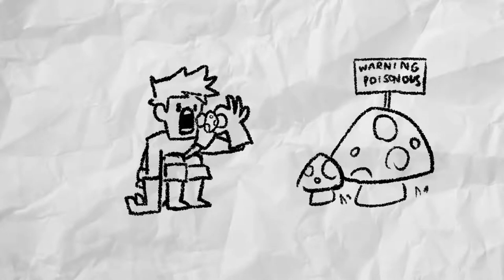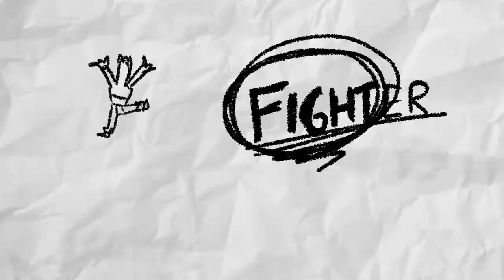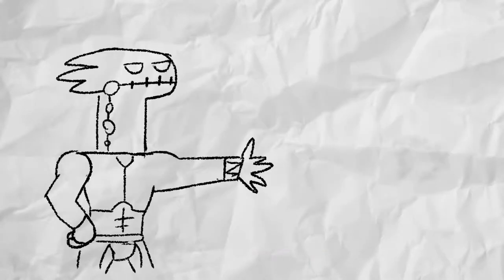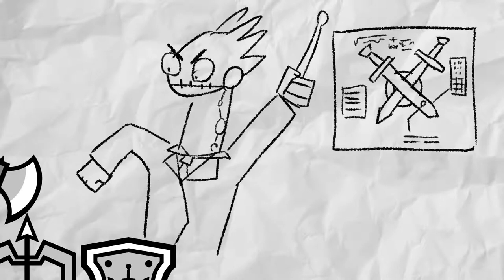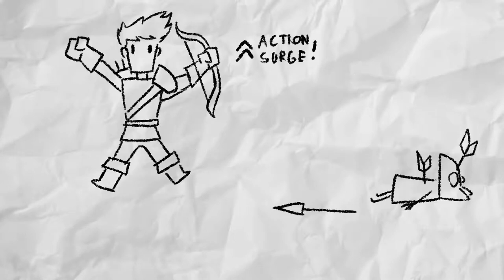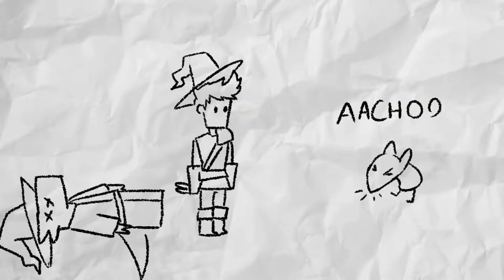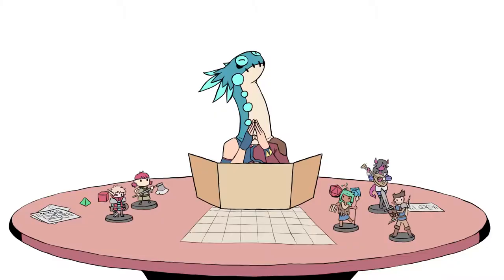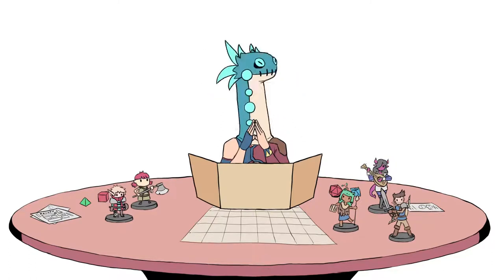A Crap Guide to D&D 5th Edition Fighter